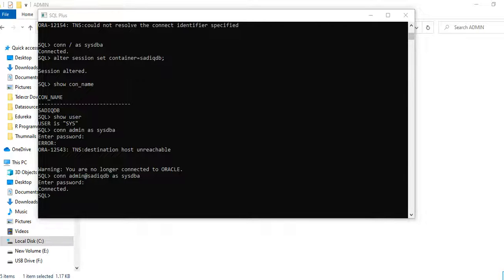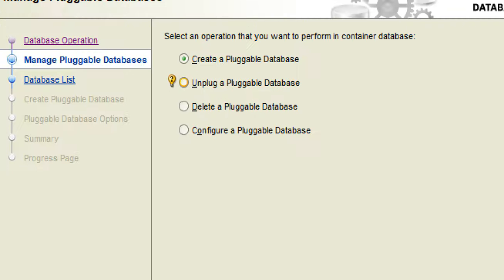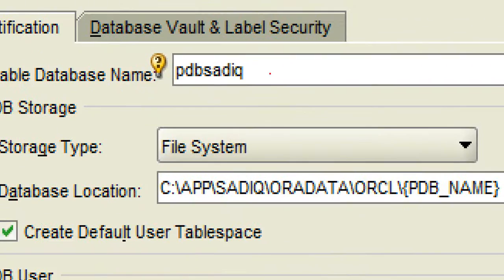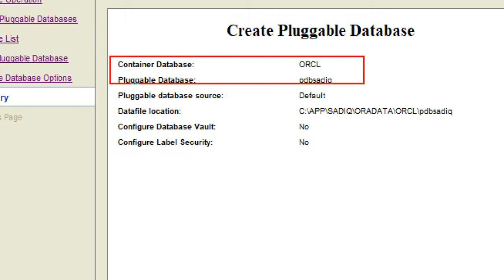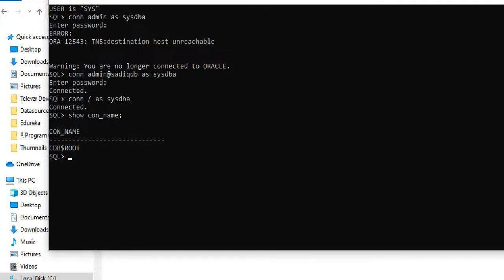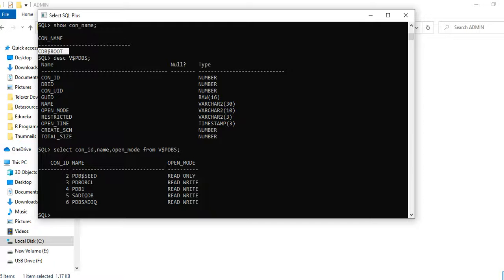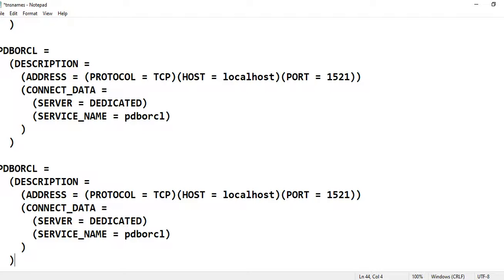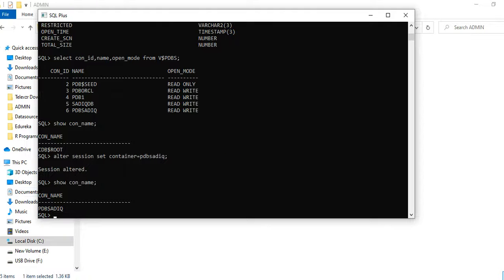Sadiq Creating Pluggable Database in Oracle 12c